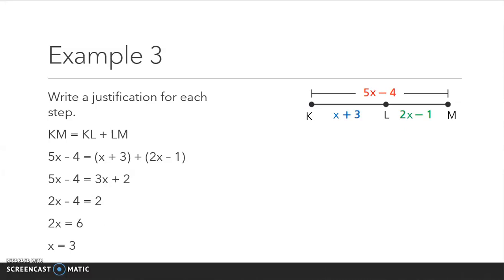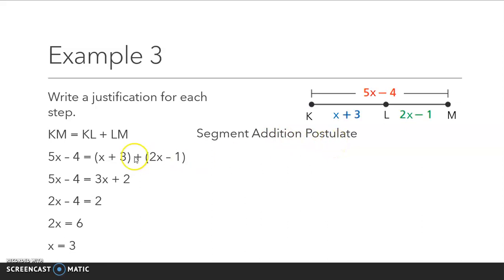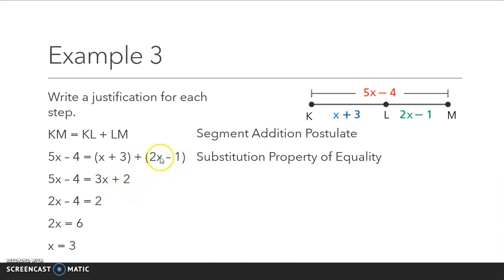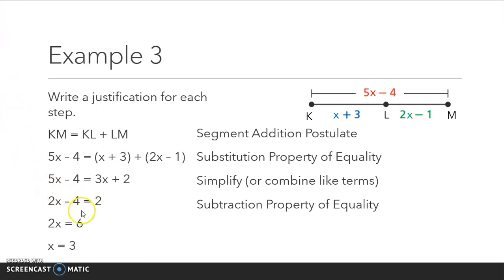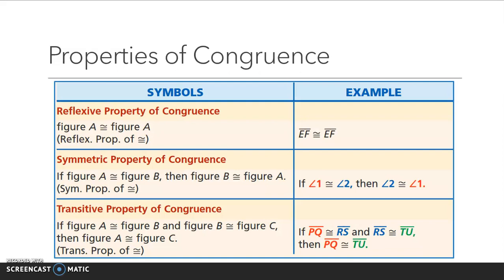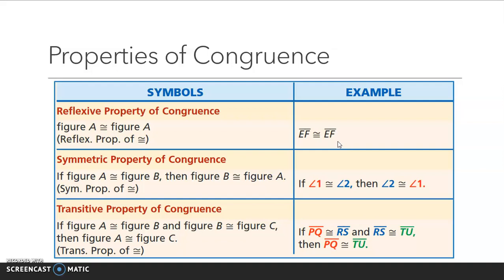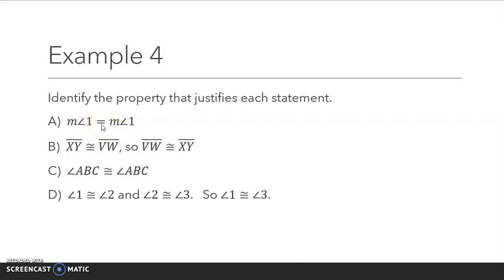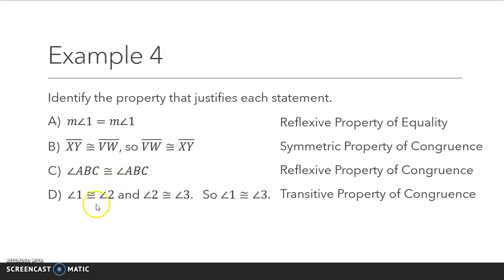Geometry 2-5 Algebraic Proof Part 2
This video continues the lesson about Algebraic proofs and the properties involved in completing them.